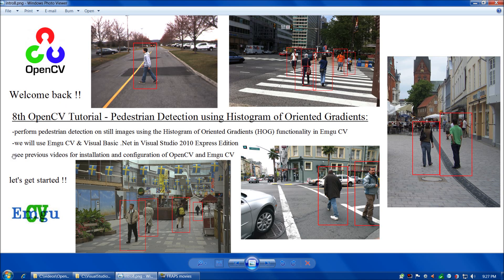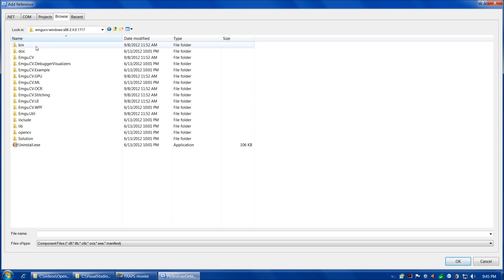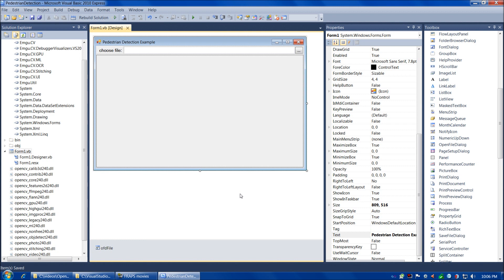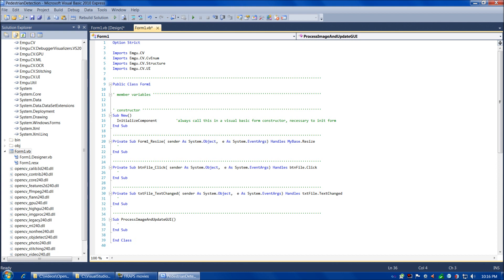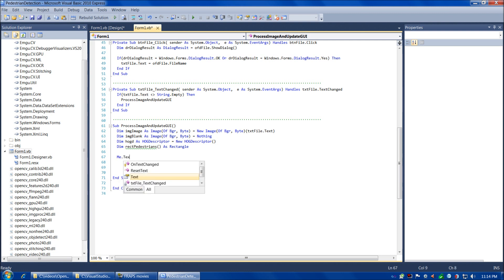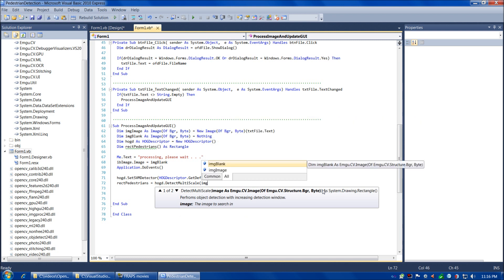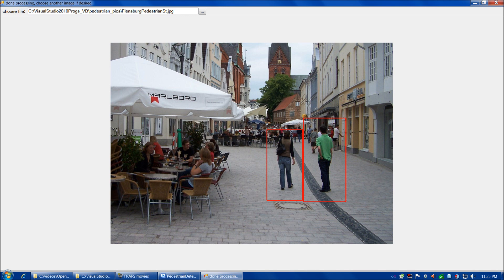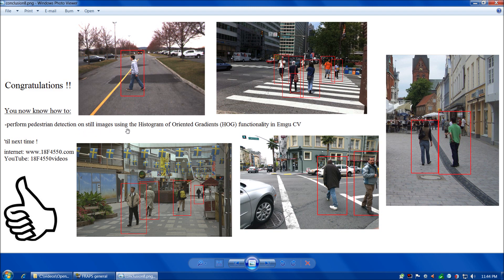OpenCV Tutorial 8: Pedestrian Detection using Histogram of Oriented Gradients